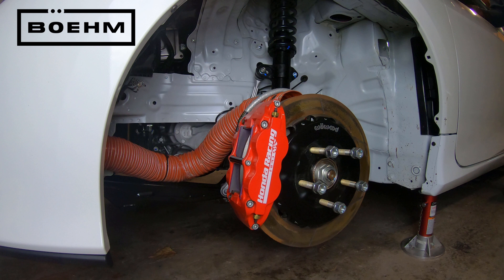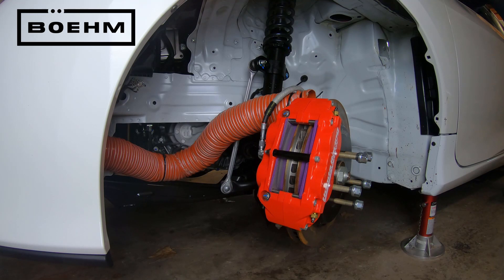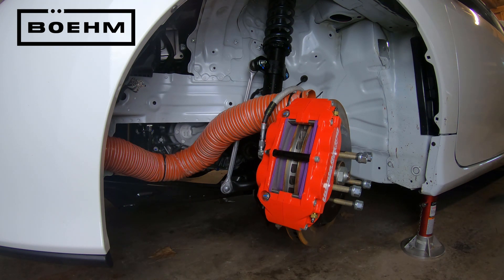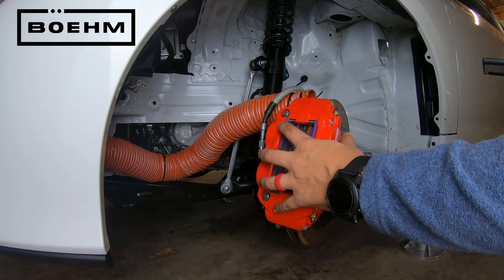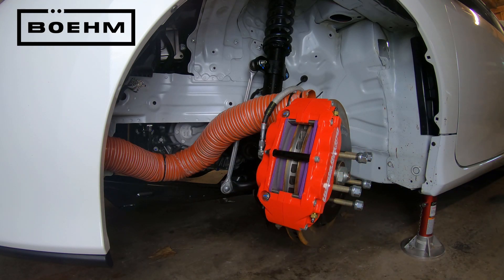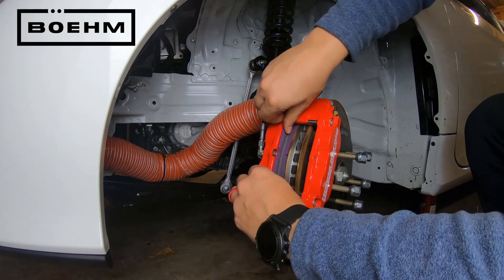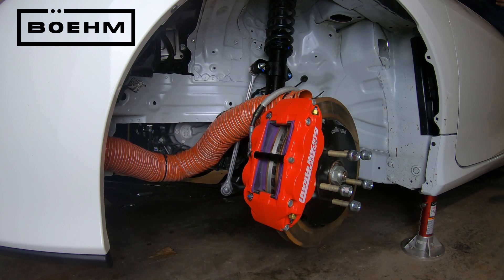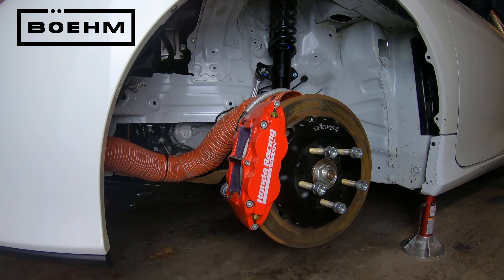A Look at the Honda Racing/HPD Turn-Key Civic Si's Front Brakes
A quick look at the brakes on the Honda Racing/HPD Turn-key Civic Si race car. In this video, I'll show you the front mono-block 6-piston calipers and also show you how easy it is to change the pads.